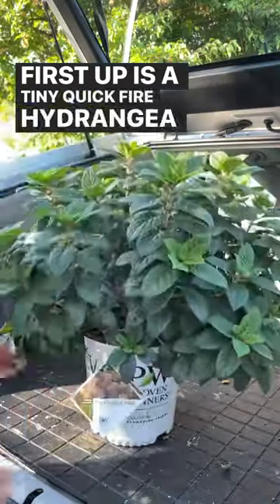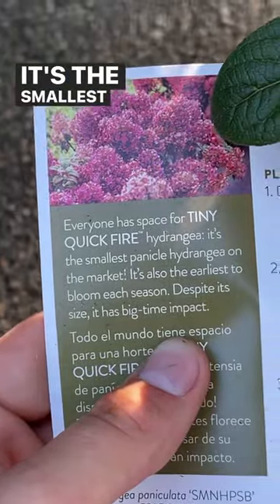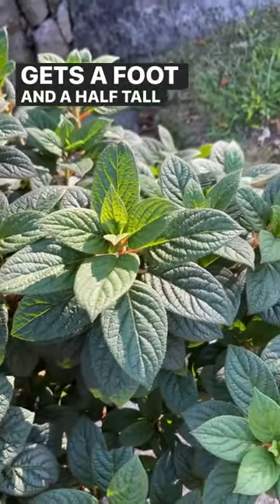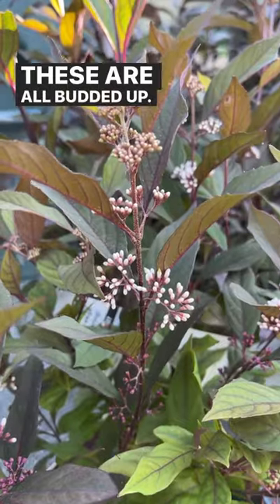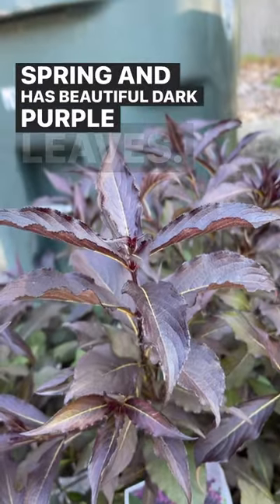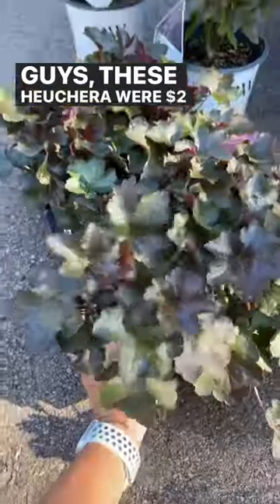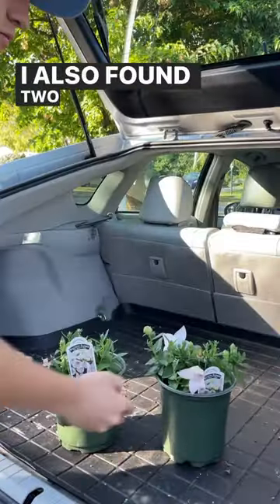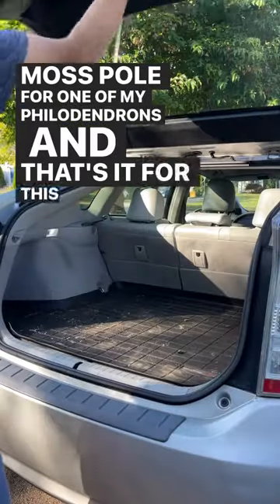Fed my Plant Addiction with the Priustruck